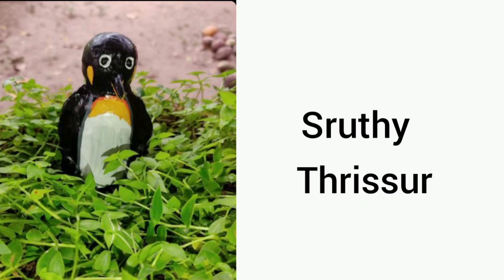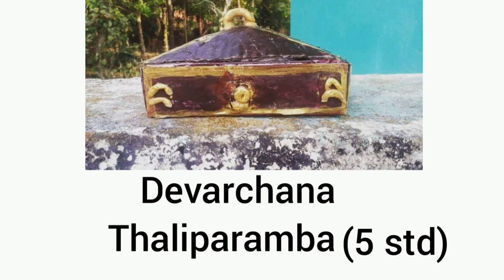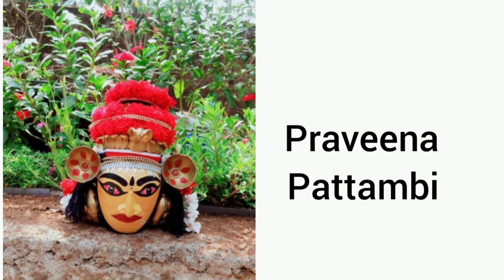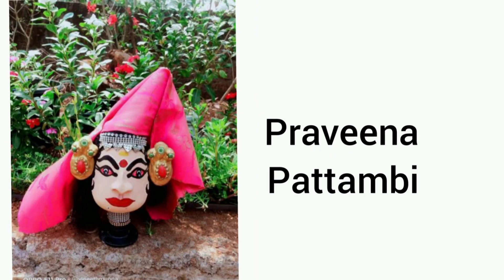part 3/craft from my lovely viewers 😍💓🤗